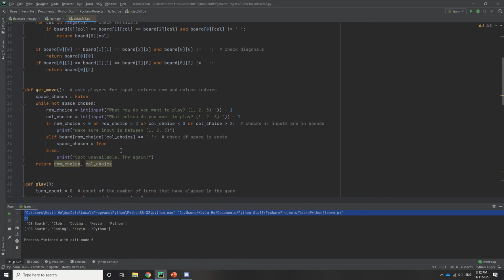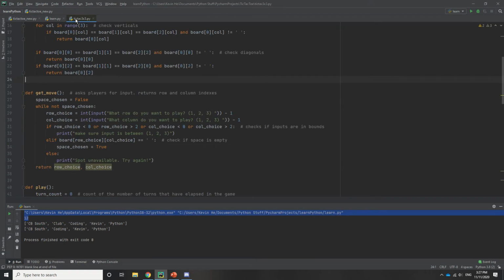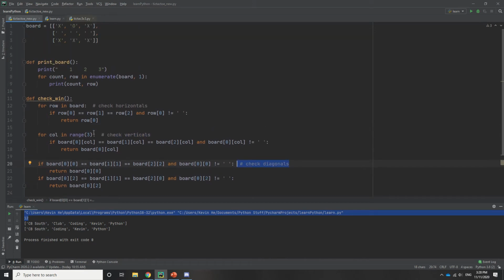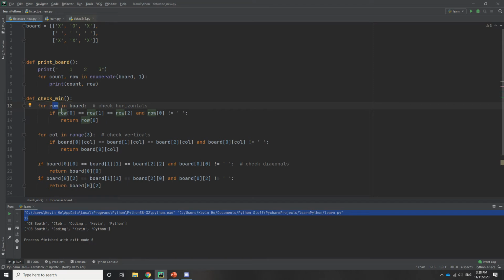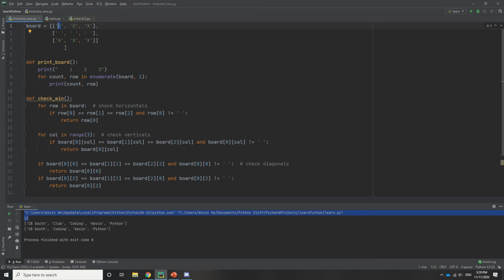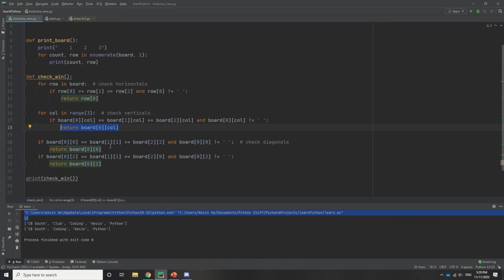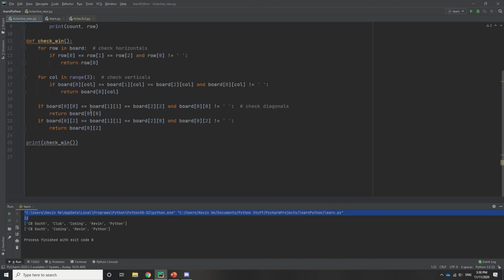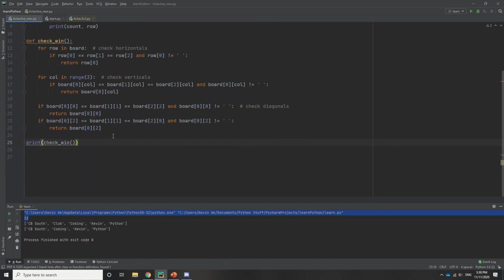Python Tutorial 15: Tic Tac Toe: Check Winner Continued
Learn how to make your own Tic-Tac-Toe game with Python! In this video, we finish our check winner function!